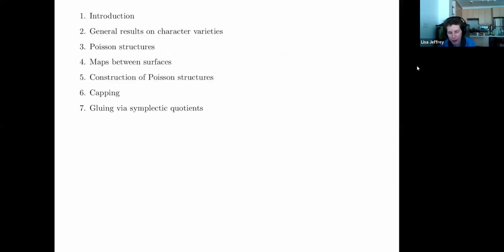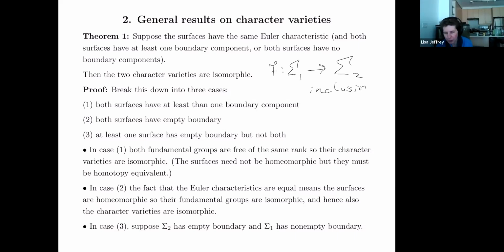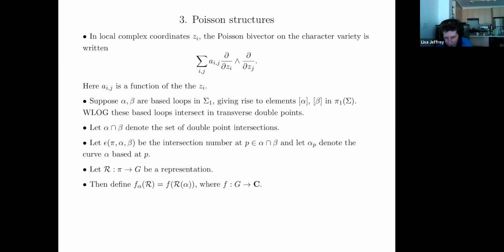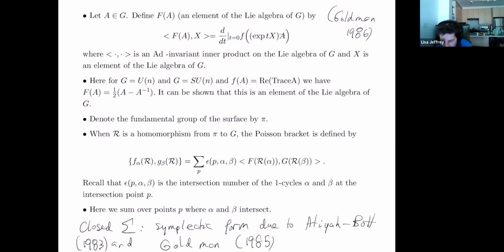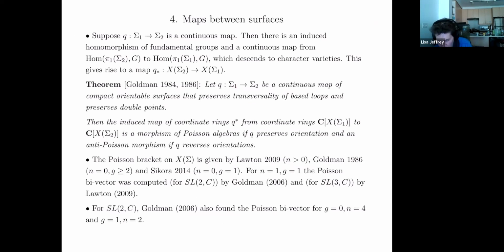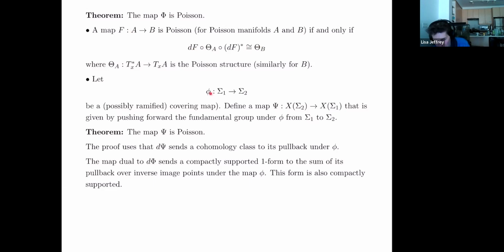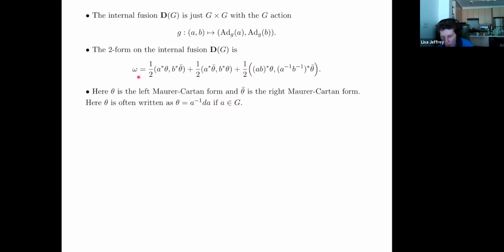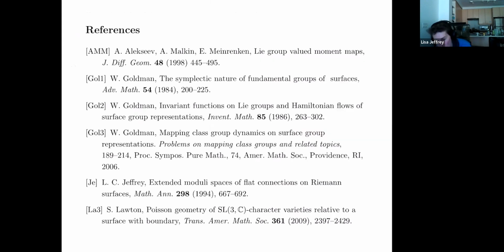Poisson structures on character varieties (Lisa Jeffrey)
Presentation by Lisa Jeffrey  (University of Toronto)  at CRM Conference: "The role of integrable systems",  Dec. 5-9 2022.